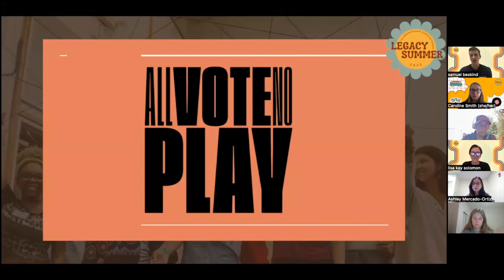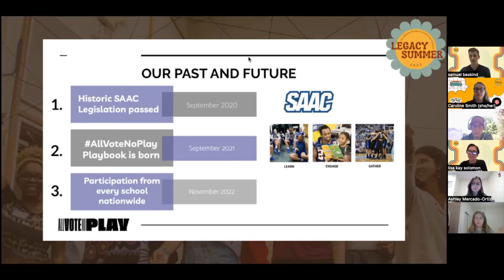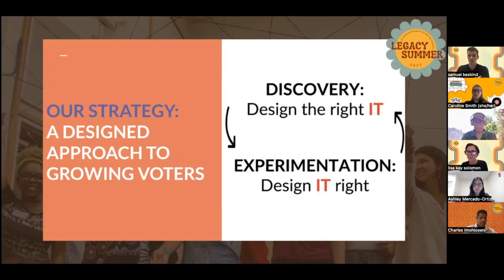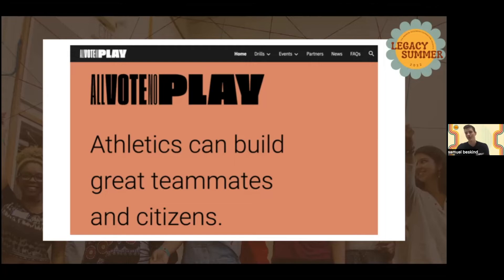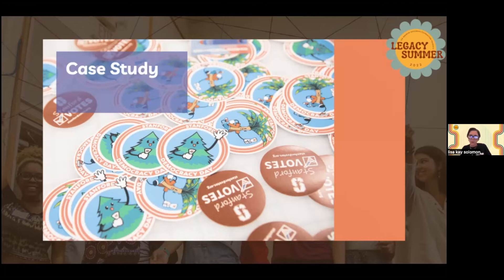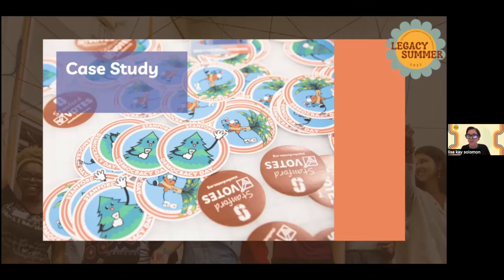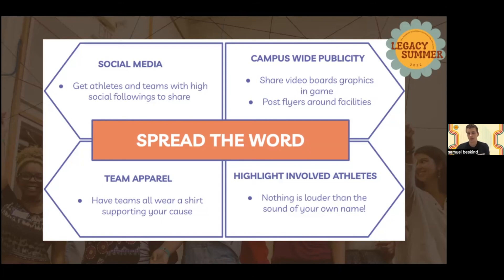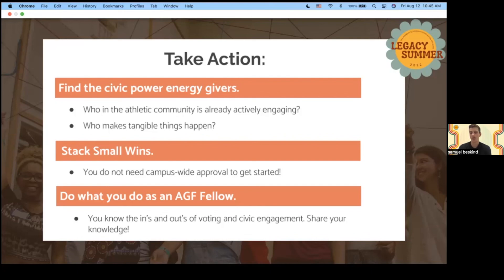All Vote No Play: Engaging Athletes on Your Campus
All Vote No Play team members Eric Reveno, Sam Beskind, and Lisa Kay Solomon present this concurrent training session all about tactics for engaging athletes on your campus.

Check out our 2022 LegacySummerLoopback YouTube playlist for more special appearances and sessions from the summit.